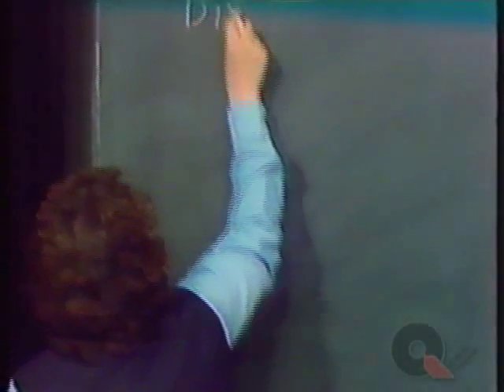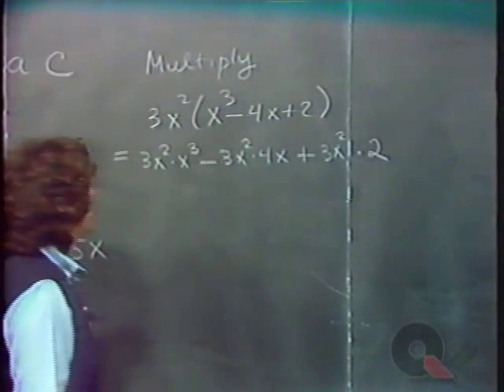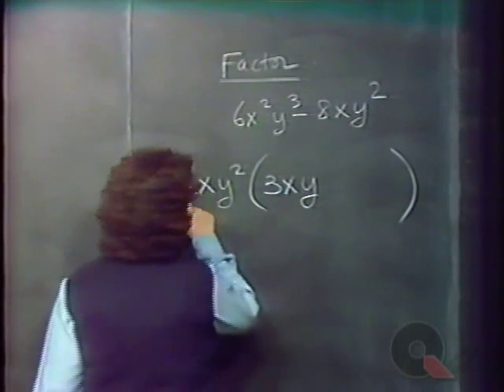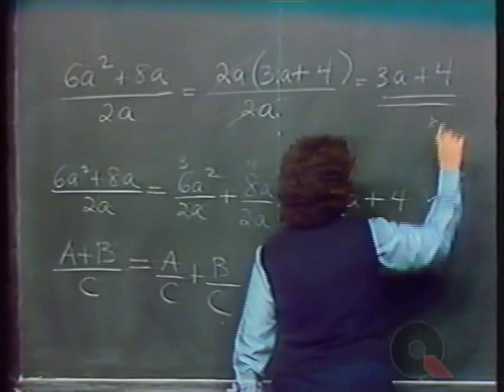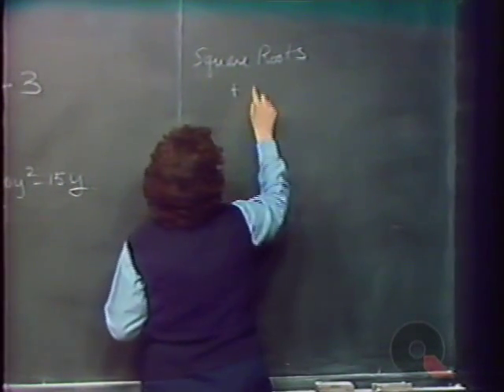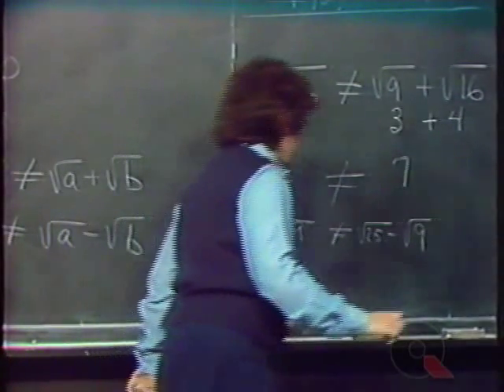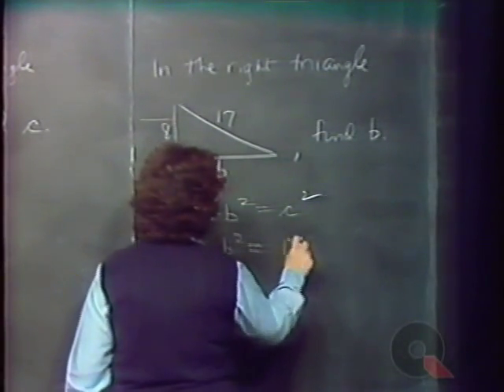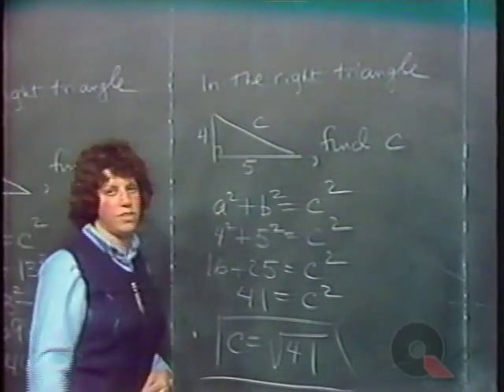Basic Skills A: Polynomials, Square Roots, and Right Triangles (Pythagorean Theorem)